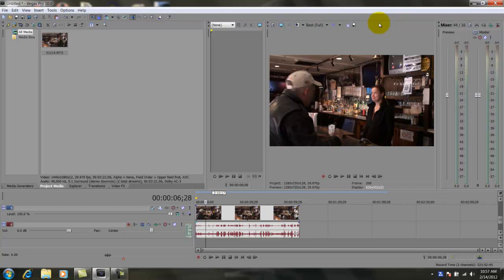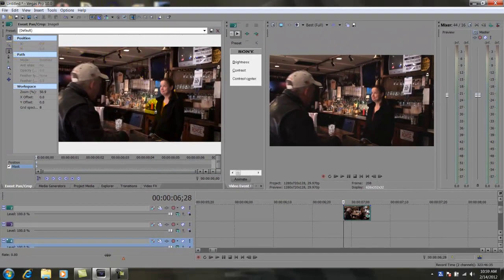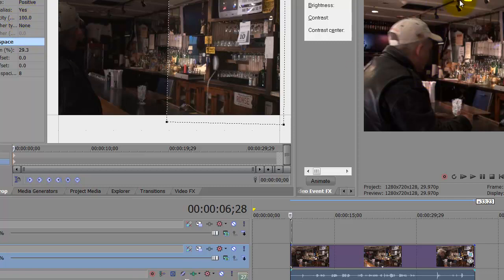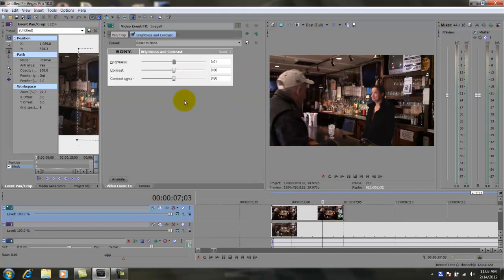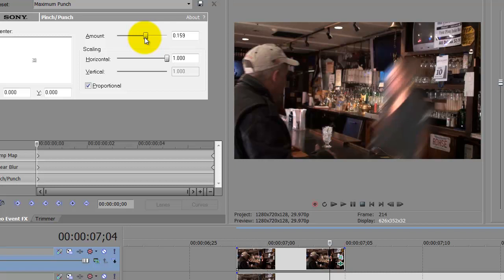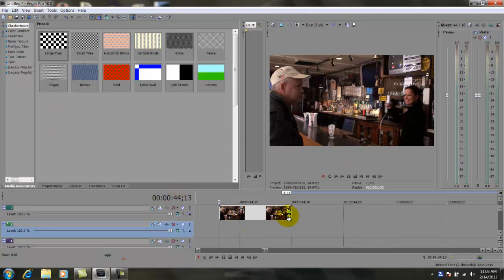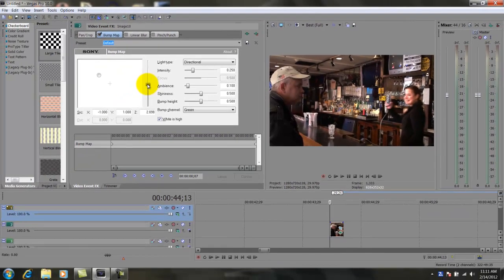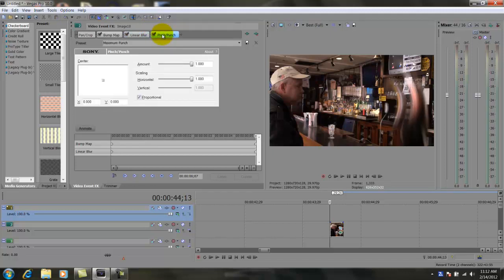Teleportation Tutorial Sony Vegas 10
A tutorial on Teleportation for Sony Vegas 10 users.